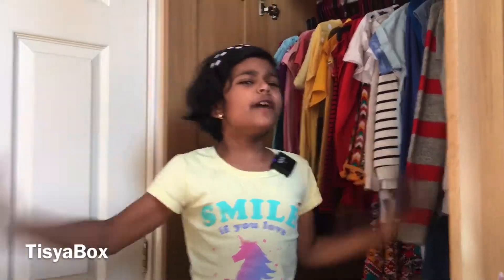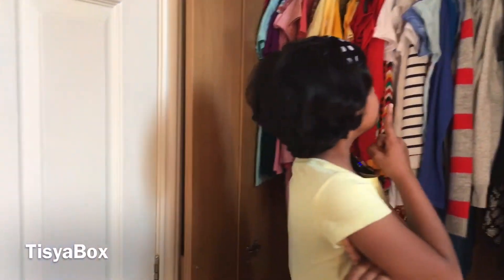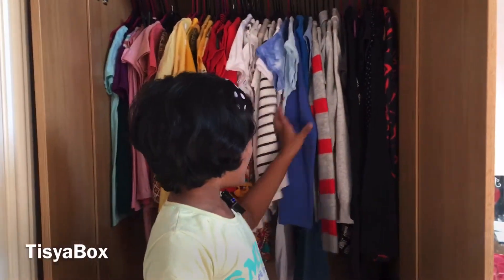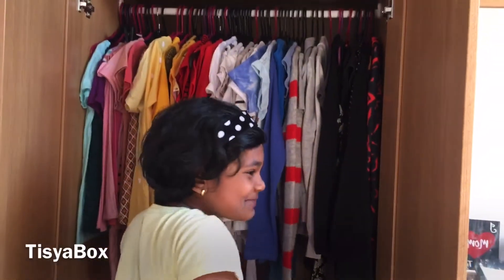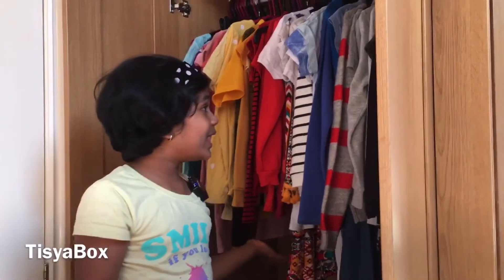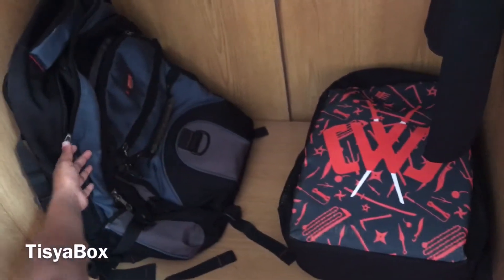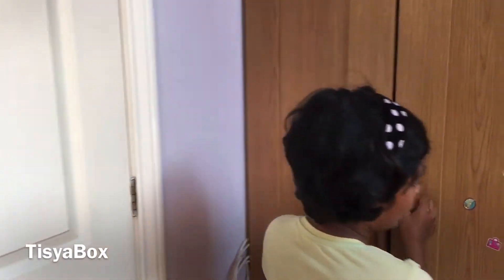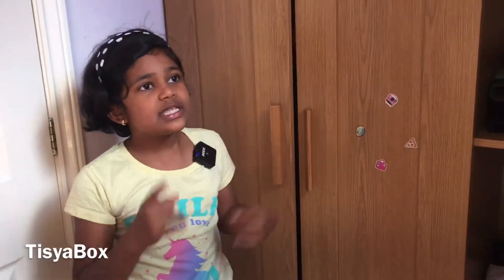How to Organise Wardrobe | TisyaBox